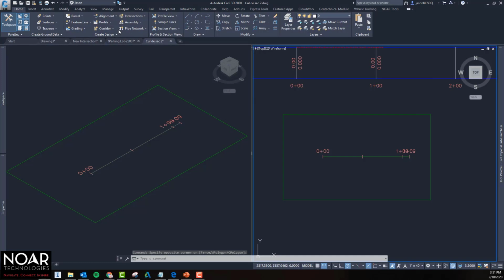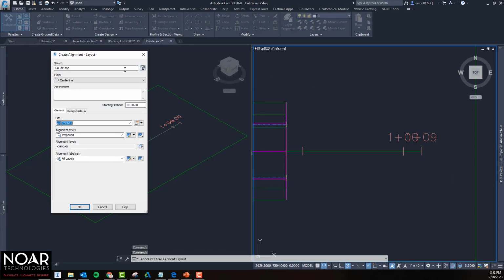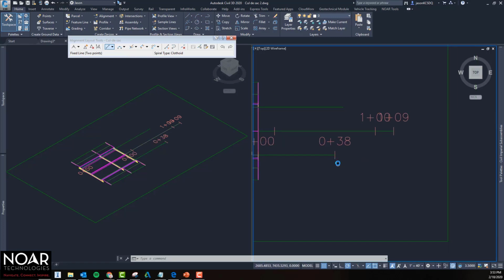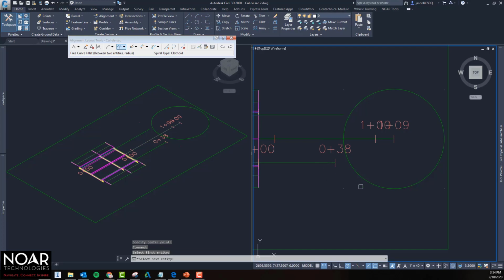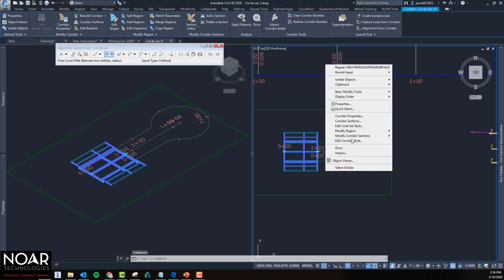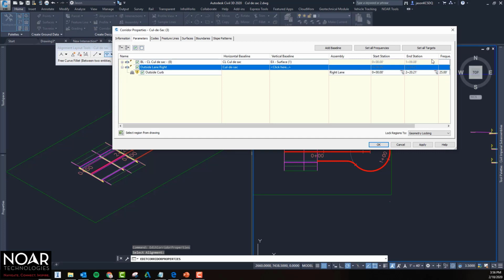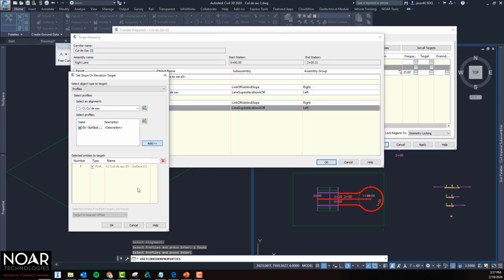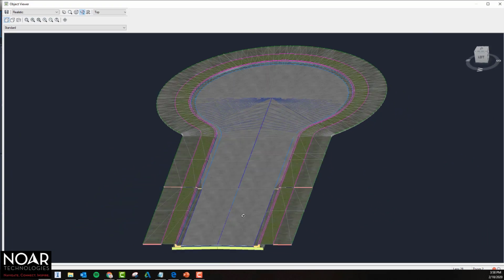Civil 3D Cul de sac